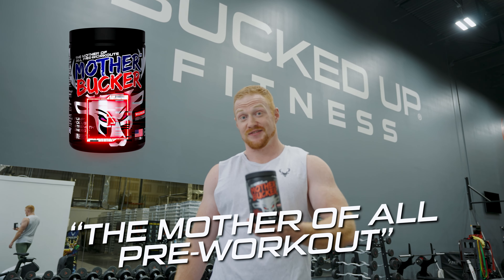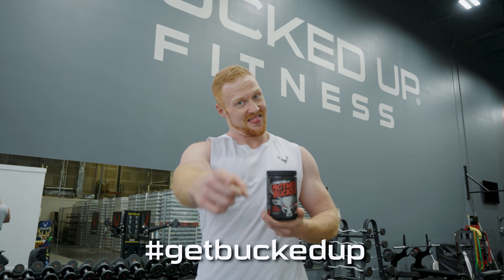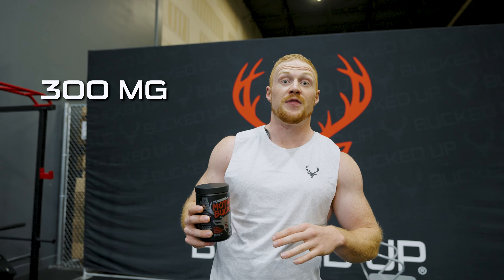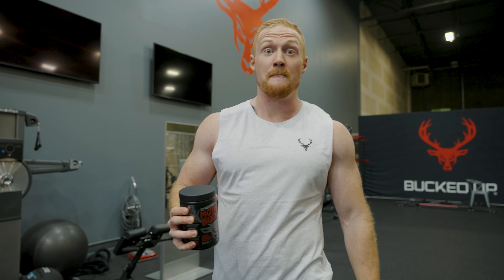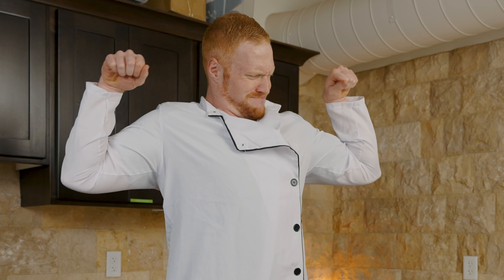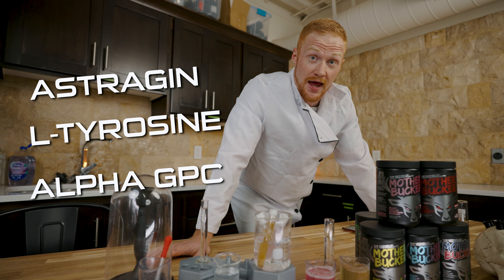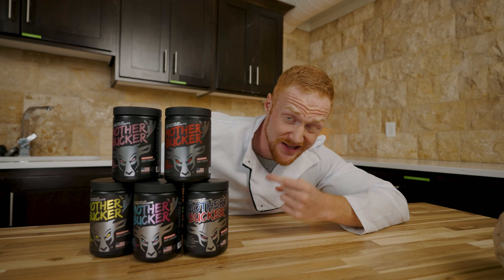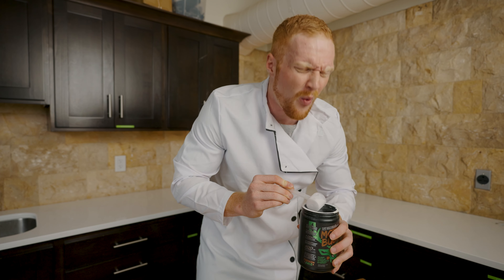Mother Bucker?!?!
From the geniuses of gainz, the mad scientists of swole comes a pre-workout so fierce, it cannot be contained.

Grab yours now and awaken the BEAST WITHIN!

We took tried and tested ingredients, and combined them in an all-new formula for insane results-
- PUMP: Three clinically trademarked ingredients for maximum blood flow.*
- ENERGY: 300mg caffeine, 100mg delayed-onset caffeine, and Theobromine…there’s a reason we issue a warning.*
- POWER: Push yourself beyond what you thought possible.